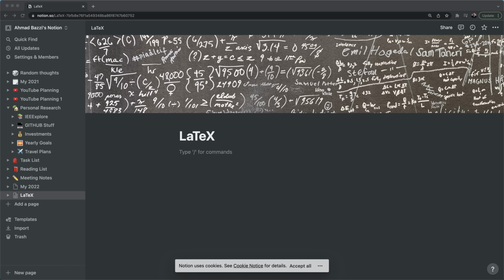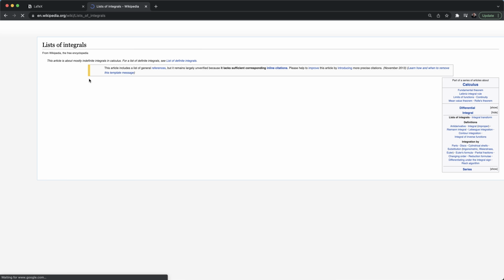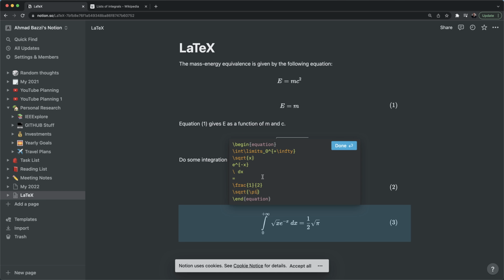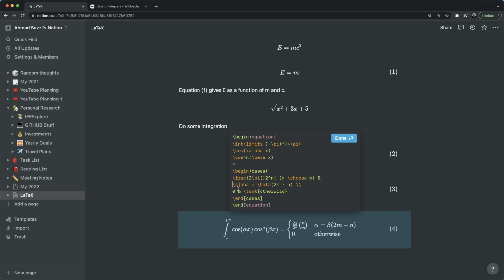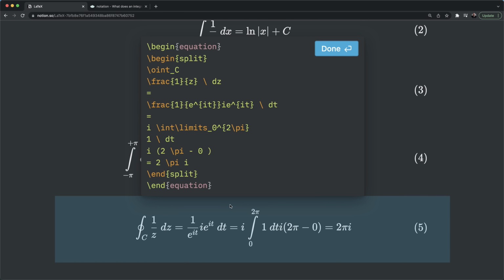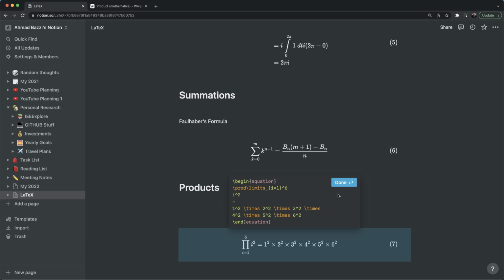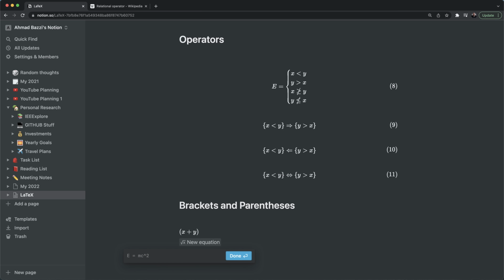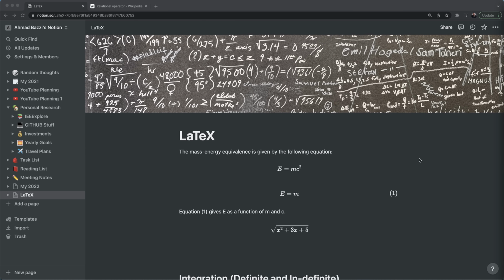How i use Notion to LaTeX my equations ^^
📚📚About
In this tutorial, I explain how I use Notion to LaTeX my equations !

⏲⏲Outline
00:00 Intro
00:35 Basic math equations
02:07 Unnumbered equations
02:50 Square roots
03:16 Integrals
04:28 Fractions
05:05 Log, Sine, Cosine
05:26 Definite Integrals
06:35 Exponential
07:14 Complicated Expressions
08:35 Cases
09:55 Combinations: n choose k
10:58 closed integrals (contours)
13:29 Split and Align
14:26 Summations
15:40 Products
17:11 Relational Operators
18:04 Greater than or equal
18:11 Not Greater than or equal
18:17 Less than or equal
18:20 Not Less than or equal
18:51 Braces
19:08 implies
20:28 Simple Parentheses
20:36 Square brackets
20:41 Curly brackets
21:06 Angle brackets
21:17 Pipes
22:16 Size of brackets
22:32 Composite Expressions
23:16 Subscripts and Superscripts
24:05 Outro

📚📚 Previous Notion Tutorial:How I manage my time as a scientist, researcher and youtuber w/ Notion for 2021 and 2022

WHO AM I:
I am an Electrical Engineer and YouTuber w/ a PhD in Electrical Engineering from @EURECOM Communication Systems Department , Sophia Antipolis in France. I am also a EURECOM alumni, w/ a Masters studies from   @CentraleSupélec (Summa Cum Laude). I have many publications in well-known  @IEEEorg  conferences,  including a nomination award and is a co-inventor in several patents. I am also a former student member of  @IEEE Signal Processing Society  . I also dedicate time to publish high level lectures on Mathematics (including convex optimization) and Programming. I also focus on Math for Machine Learning, Convex Optimization, Linear Algebra, Python, SymPy, NumPy, Pandas, CVXOPT, MATLAB, and more.

GET IN TOUCH:
I try my best to respond to each and every comment here on YouTube, you guys are my family ❤️